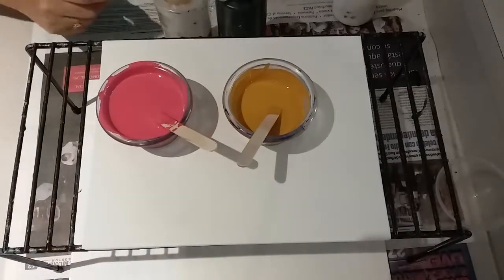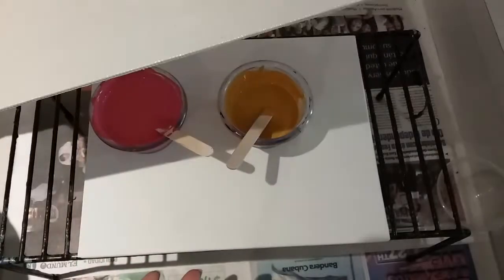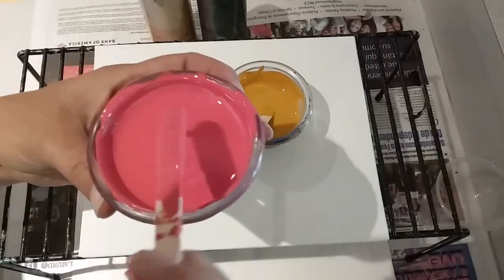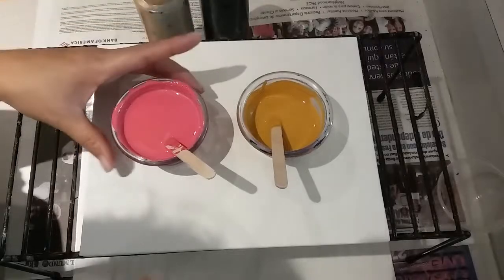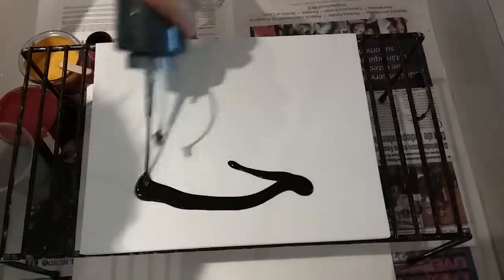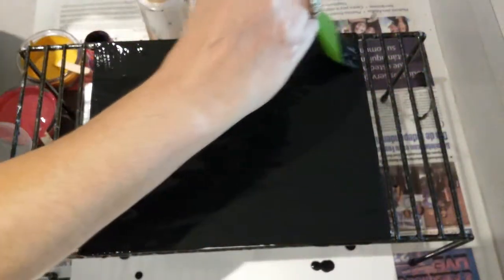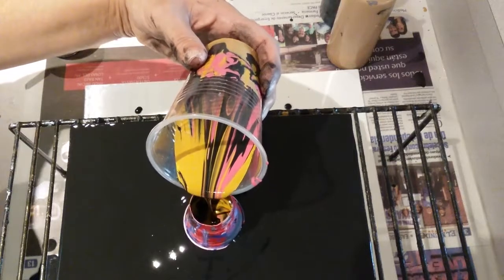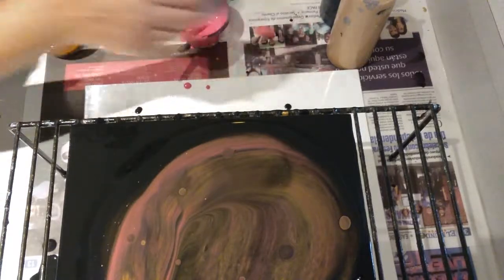#36 Black/Gold/pink (breast cancer month)